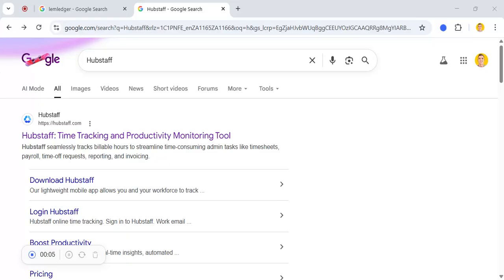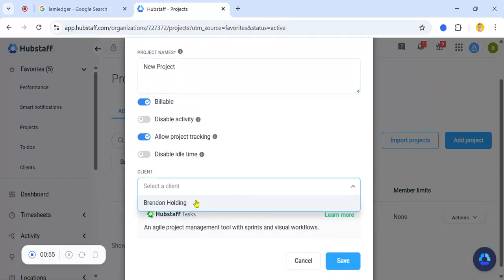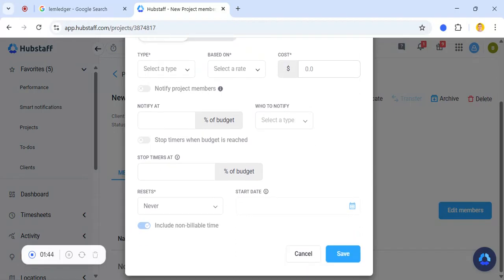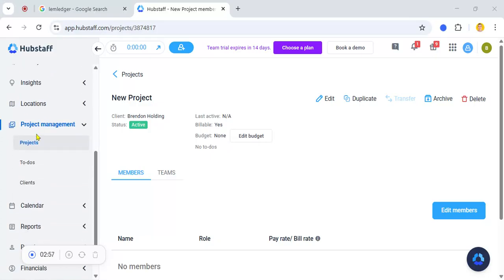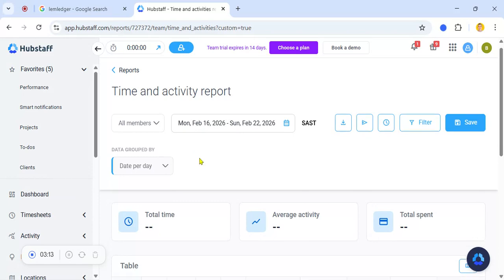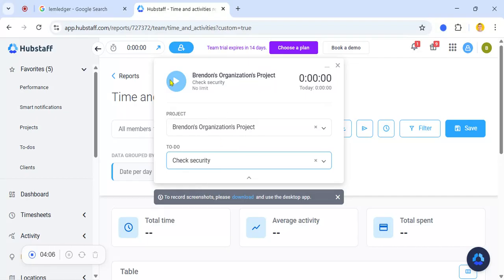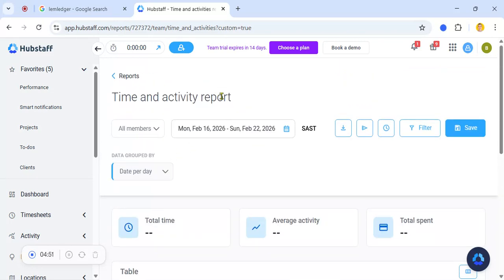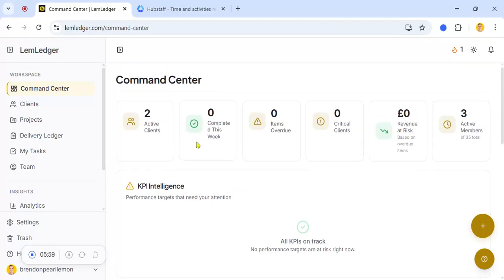How to Set Up Hubstaff for Maximum Client Transparency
Hey guys! Looking to improve client transparency using Hubstaff and clearly show what your tracked hours actually represent? In this video, I’ll walk you through the best Hubstaff setup using projects, billing rules, tags, and reporting so your clients get full clarity without constant back-and-forth.

If you work remotely with clients, tracking time isn’t enough. Clients want to understand what that time created. The right structure inside Hubstaff makes all the difference.

In this tutorial, we cover:
How to structure Hubstaff properly using the Client → Project → Task hierarchy
How to configure billing rules to separate billable and non-billable work
How to use tags to categorize deliverables (SEO, outreach, content, design, etc.)
How to generate filtered reports for each client
How to create a consistent daily workflow that automatically builds proof

You’ll see how marking projects as billable, defining internal categories, and using tags properly prevent billing confusion and improve reporting clarity. We also walk through how to generate time and activity reports, filter by client or project, and export reports as PDF, CSV, or into accounting tools.

We then address a key limitation: Hubstaff is excellent at showing raw tracking data—time, activity levels, screenshots, and tags, but it doesn’t automatically connect that data into a clear outcome narrative. Clients often still ask what progress was actually made.

We briefly show how LemLedger approaches this differently by connecting tracked work, deliverables, and progress updates into one client-ready timeline, reducing follow-ups and making impact easier to understand.

By the end of this video, you’ll know exactly how to configure Hubstaff for maximum transparency and smoother client reporting.

Chapters:
0:00 Introduction – Why Transparency Matters
0:18 What Clients Actually Want to See
0:32 Creating a Proper Project Structure
1:11 Client → Project → Task Hierarchy
1:27 Configuring Billing Rules
1:58 Separating Billable vs Non-Billable Work
2:13 Using Tags for Clear Work Categories
2:56 Generating Client Reports
3:30 Exporting & Sharing Reports
3:41 Creating a Daily Tracking Routine
4:37 The Limitation of Raw Tracking Data
5:13 How LemLedger Connects Time to Progress
5:53 Final Thoughts

If you want more tutorials on time tracking systems, proof-of-work workflows, and client reporting tools, check out the related videos on the channel.